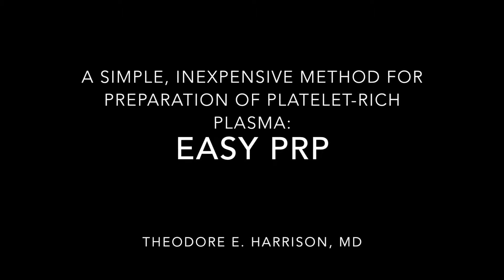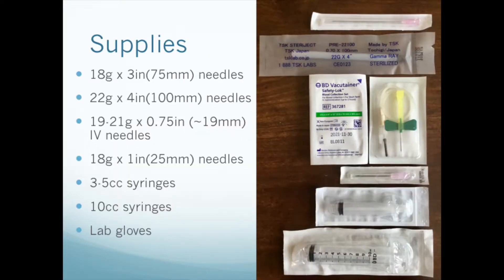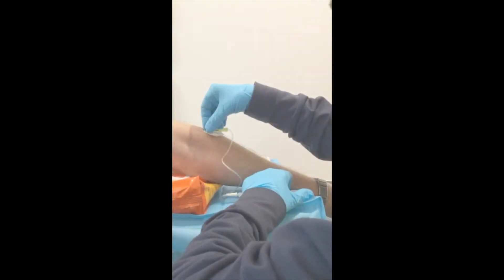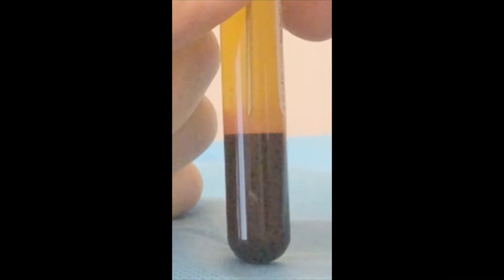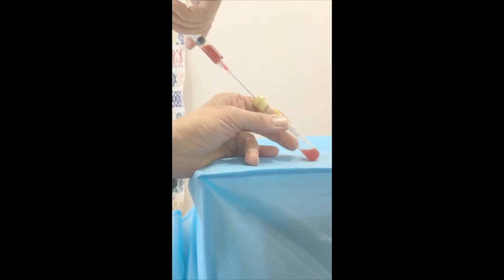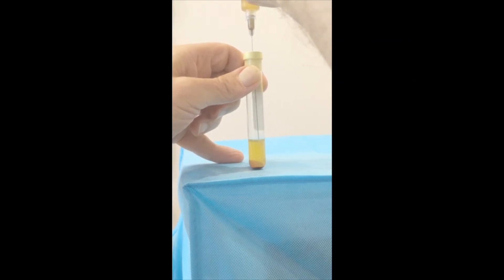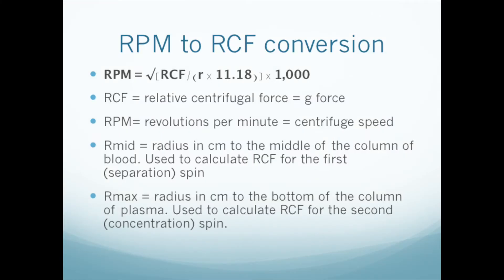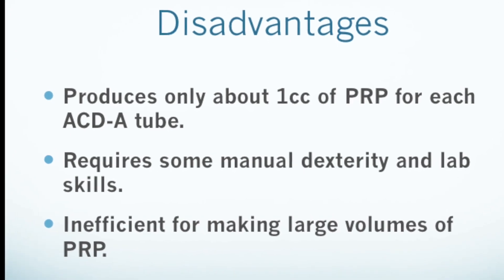EasyPRP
This video describes how to prepare PRP using inexpensive supplies and equipment.